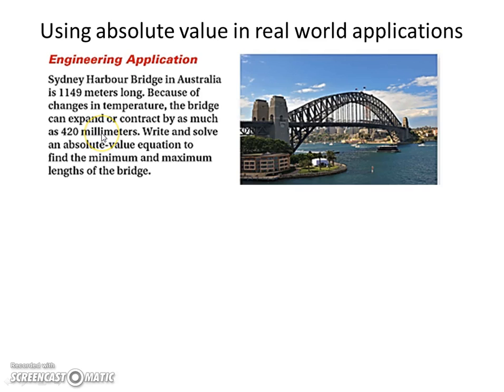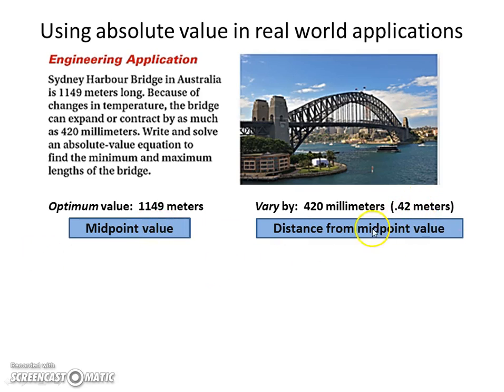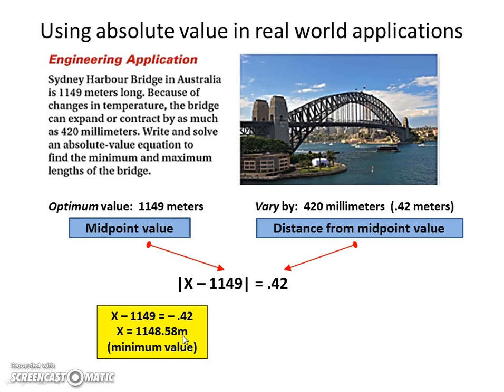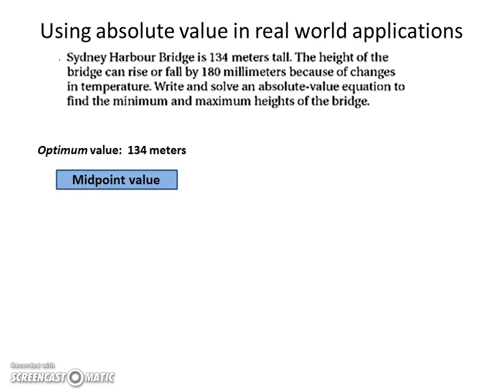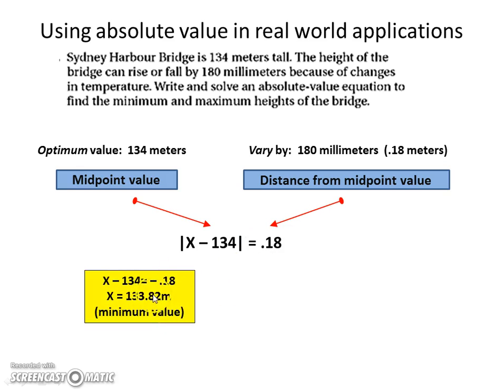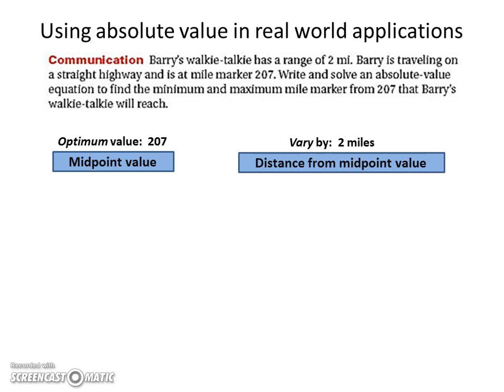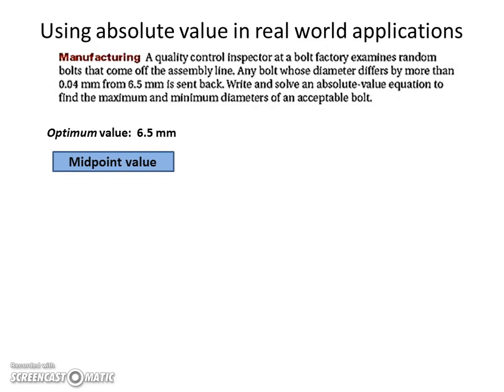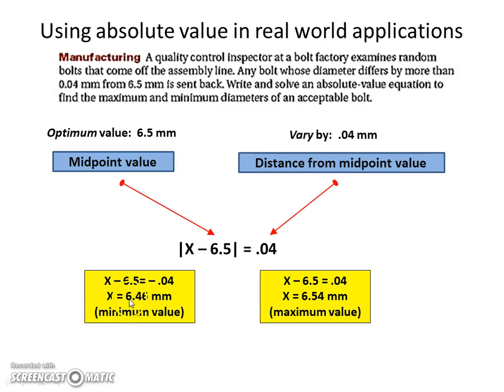real life applications of absolute value